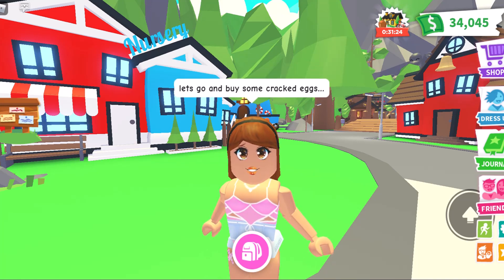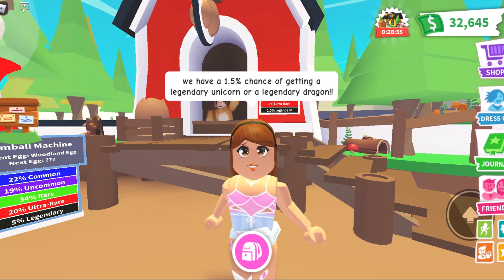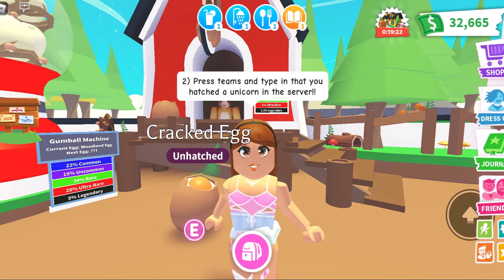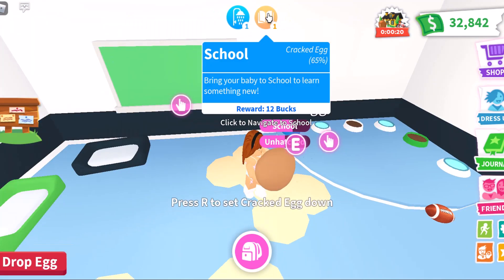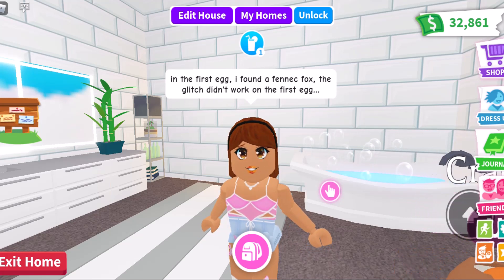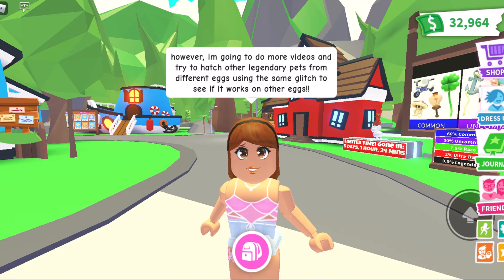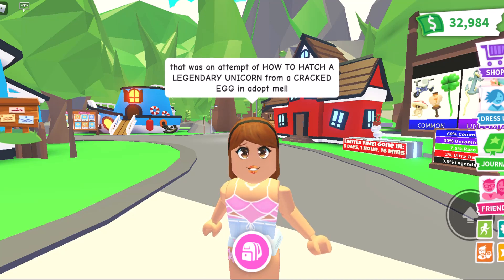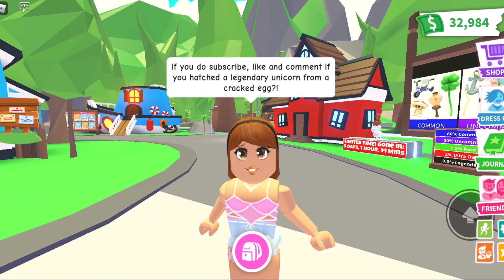HOW TO *ALWAYS* HATCH A UNICORN FROM A CRACKED EGG IN ADOPT ME (ROBLOX)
🤍Hey guys!! Im an adopt me youtuber and in todays video I tried to the old glitch to try and HATCH A UNICORN FROM A CRACKED EGG in adopt me ROBLOX!!🤍
Check out other adopt me youtubers such as: KrystinPlays, MeghanPlays, CoolPanda, FishyBlox, Roplex Gaming, The Quiz Box, PlayAdoptMe, CookieCutter, Rareyma, Leah Ashe, IamSanna, Prezley and so much more!!🤍